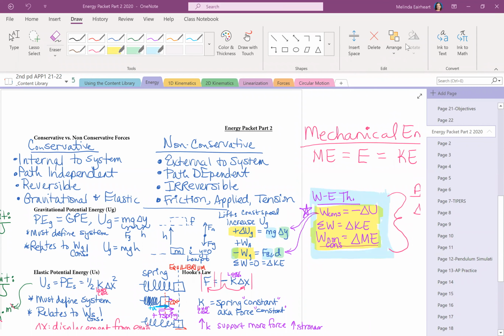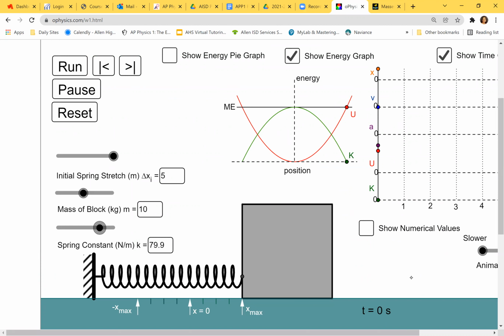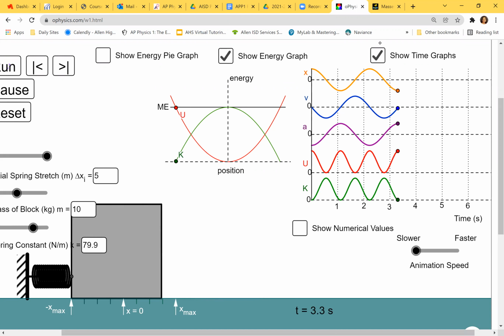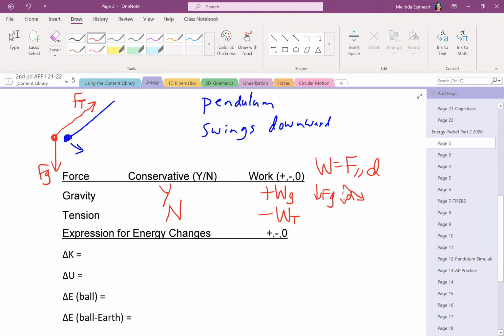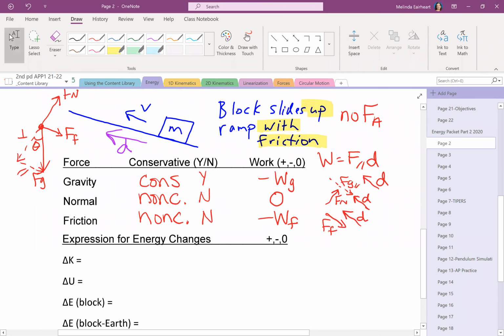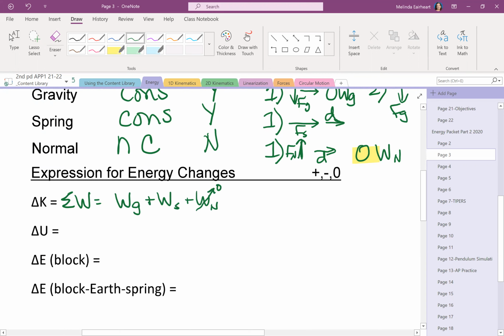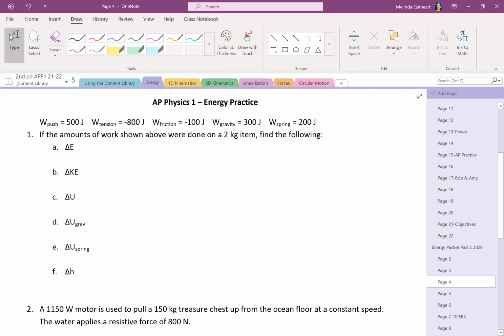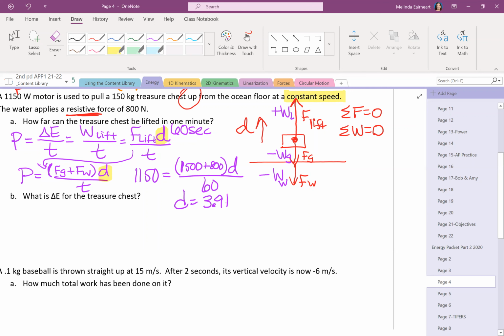Day 5 -- Practice pages 1-4